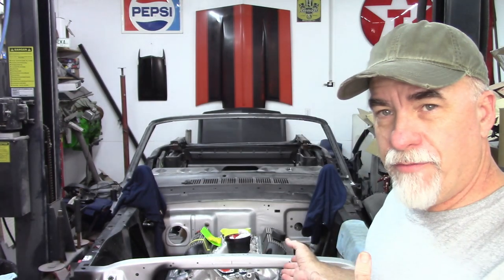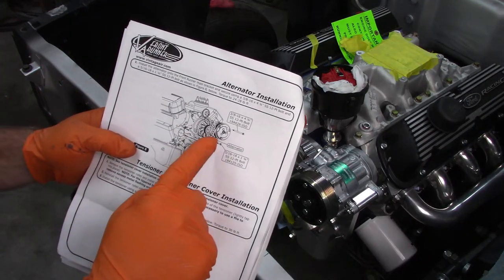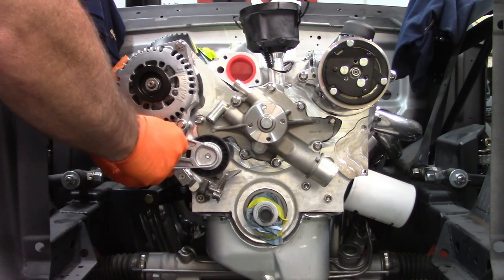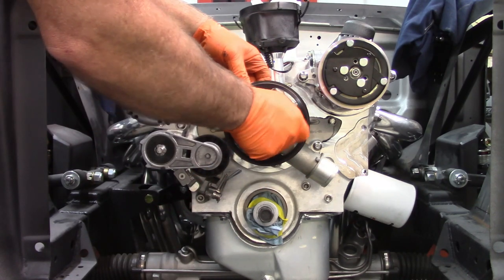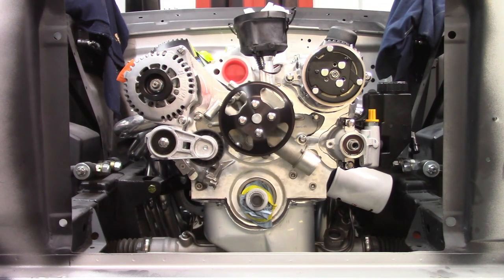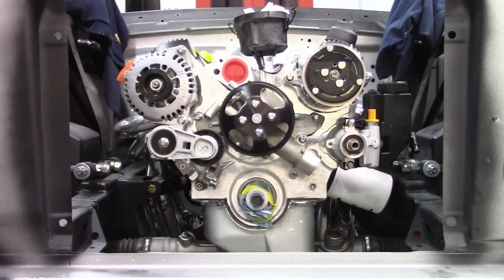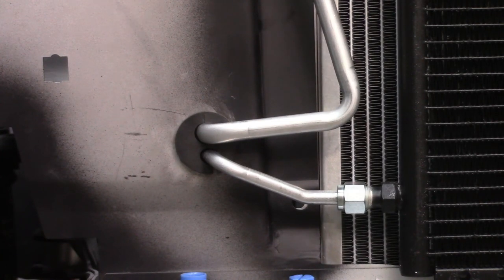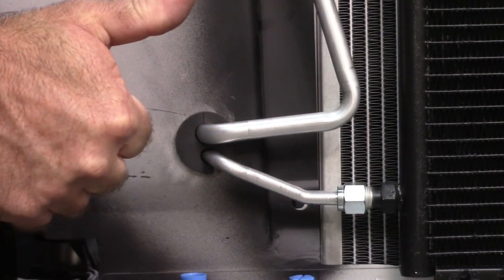Vintage air test fit part 2. Brooklyn Pony Part 46 B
Part 2 in the test fitting of the vintage air front runner system. I also cover some questions from the first video. Possibly another issue.